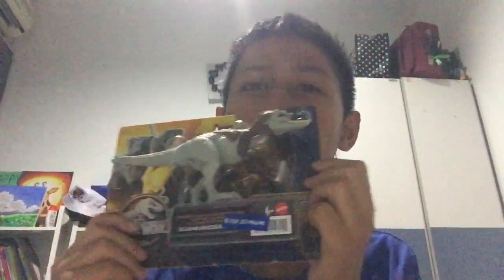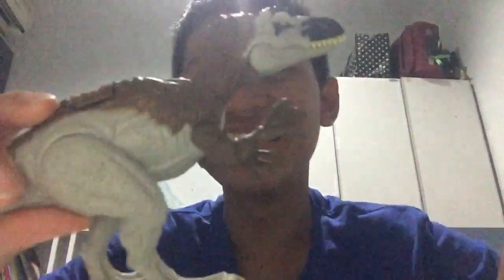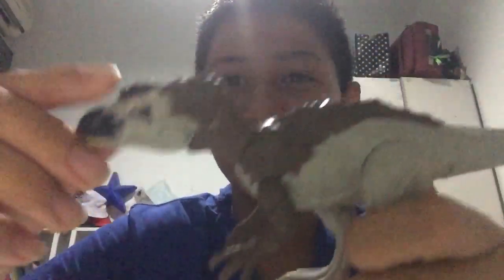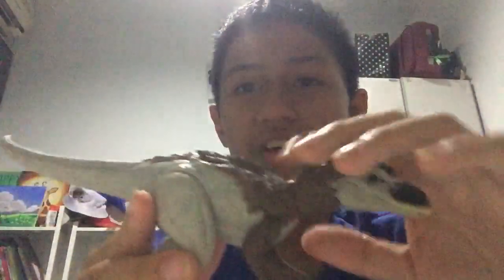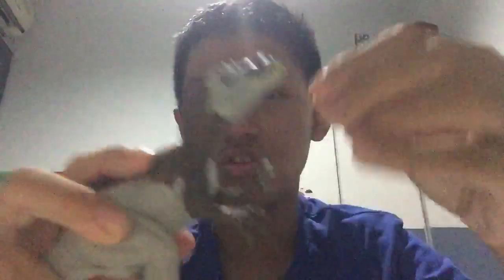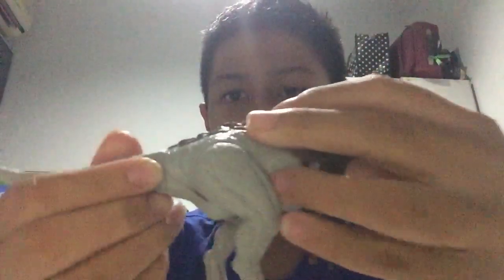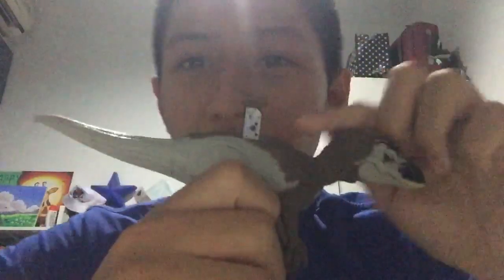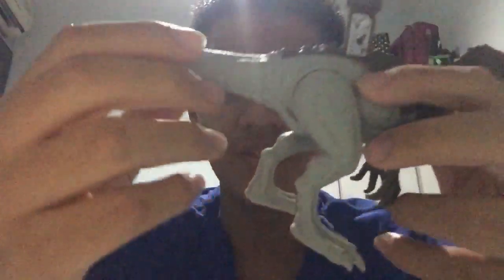Unboxing a xuanhanosaurus toy